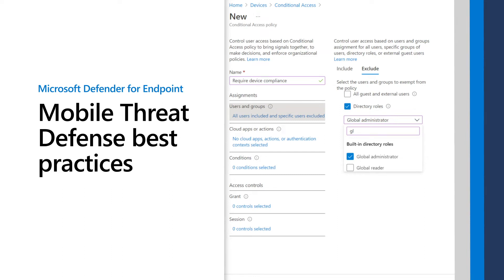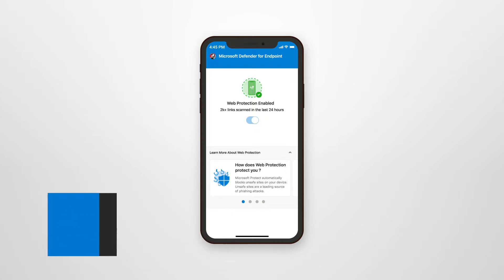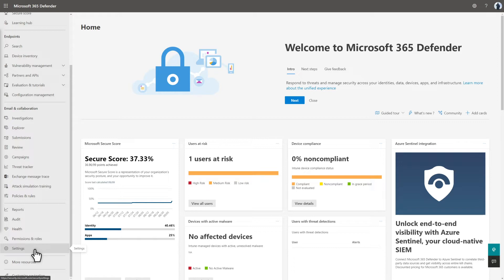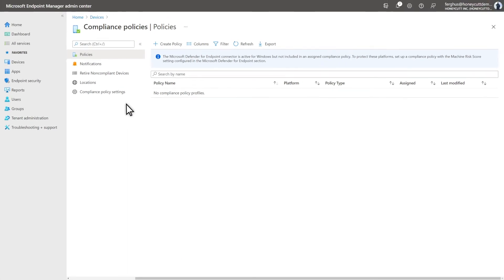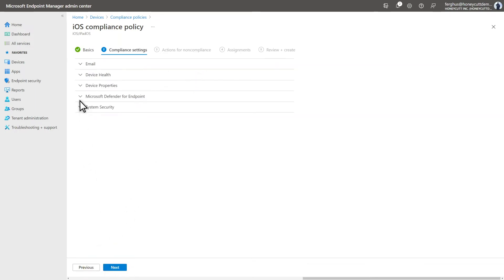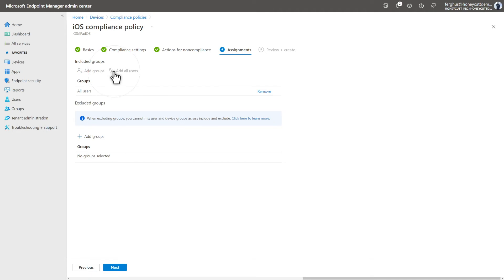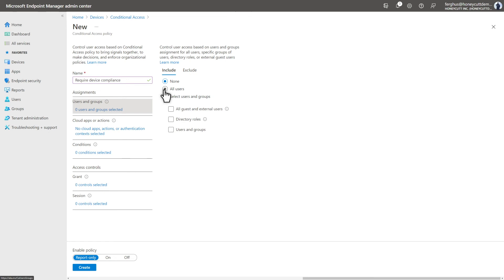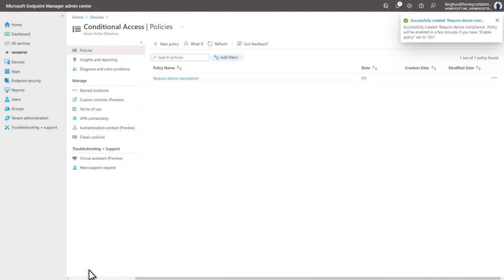Mobile Threat Defense Best Practices with Microsoft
In this video, you learn about Mobile Threat Defense best practices that help you to secure the org from threats to mobile devices.

Deploy Mobile Threat Defense at aka.ms/MTDDeploy